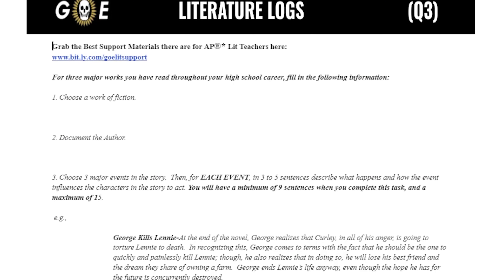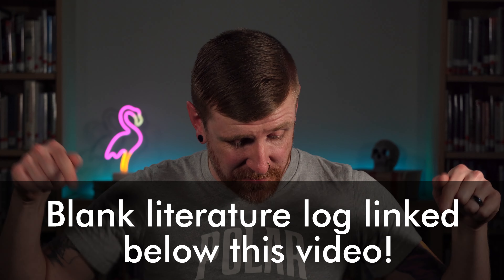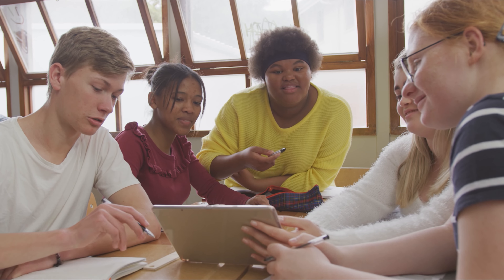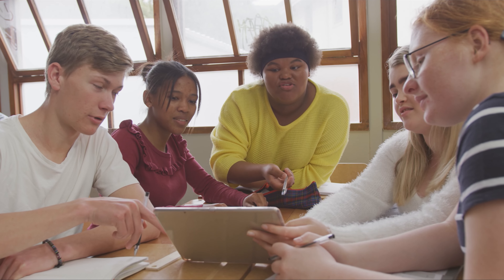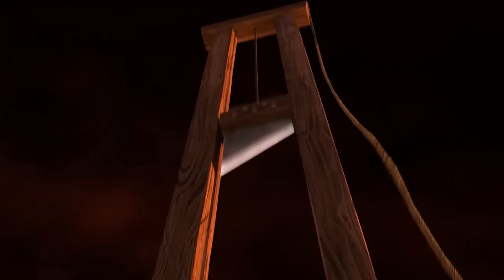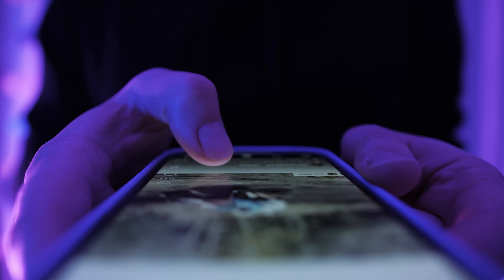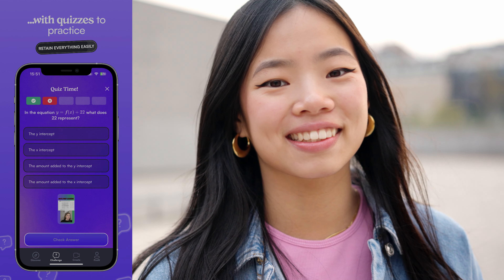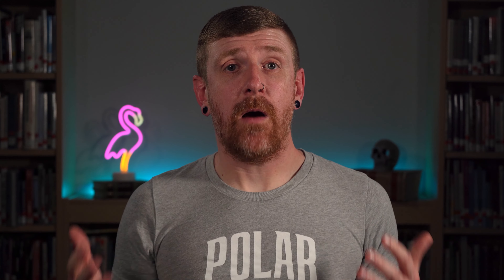The BEST WAY to Remember Books and Prepare for Literary Argument (AP®* Lit Exam Q3)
Make sure that you don't forget any of the books you read, and make sure that you can answer any  prompt by creating literature logs.  These are especially helpful when studying for your AP®* English Literature exam.

💀 *GRAB THE GARDEN OF ENGLISH'S LIT SUPPORT (FOR AP®* LIT TEACHERS) HERE*

💀Access THE GARDEN OF ENGLISH'S SYMBOLISM VIDEO HERE:
coming soon!

💀Access THE GARDEN OF ENGLISH'S MOTIF VIDEO HERE:
coming soon!

💀 *My Equipment*
* Lav Mic 2

P.O.Box 217
N. Uxbridge, MA
01538